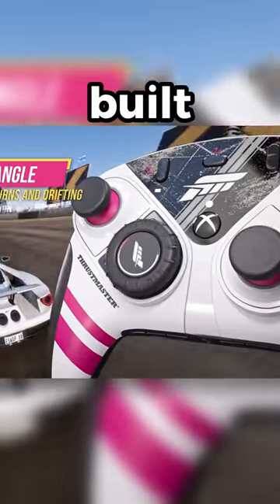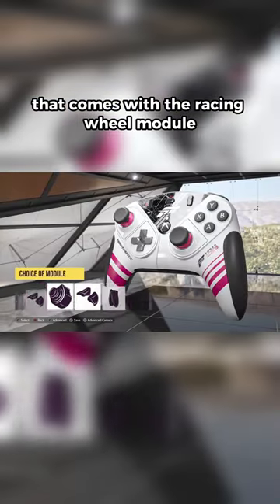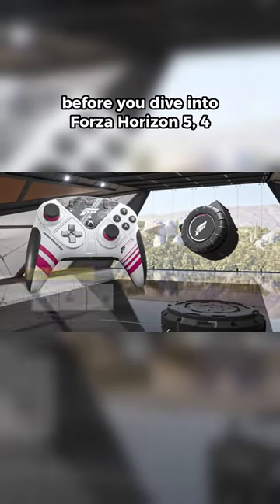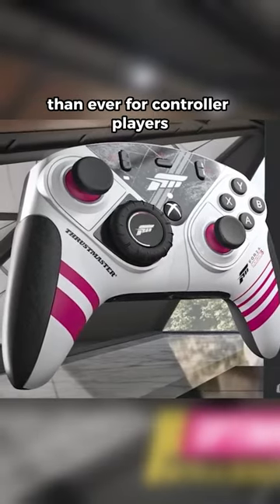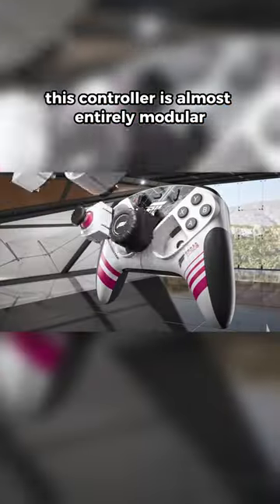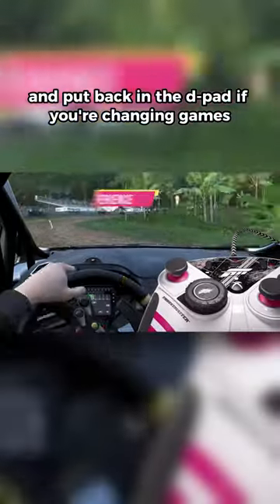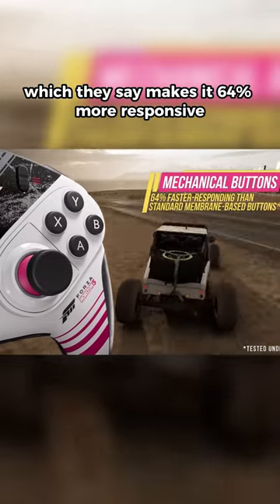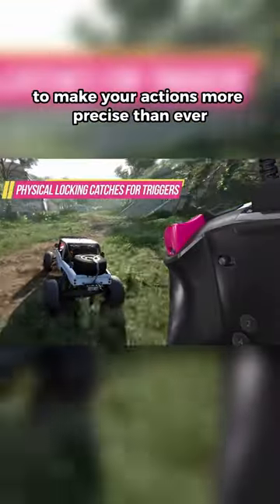This Xbox controller has a RACING WHEEL!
The Thrustmaster ESWAP XR Pro Forza Horizon 5 Edition comes with a Racing Wheel Module that makes racing on a controller more immersive than ever.

Follow me on other platforms and stay up to date!